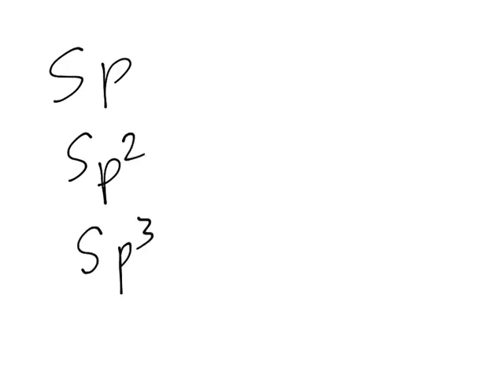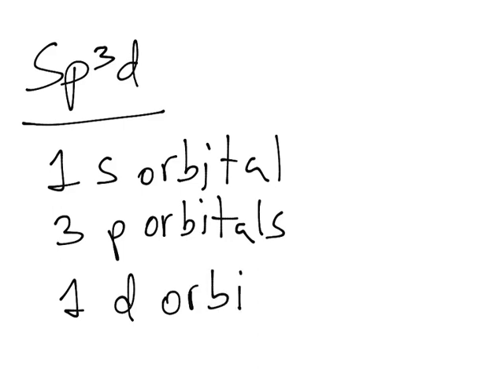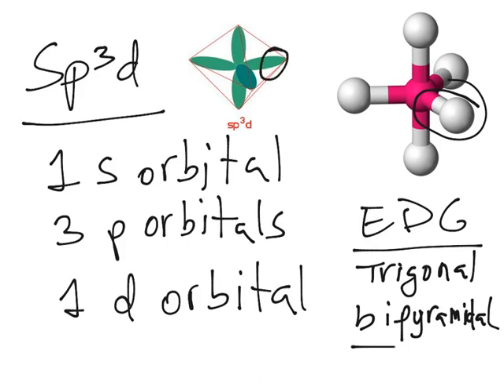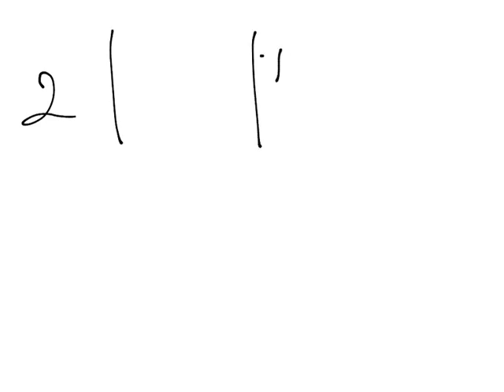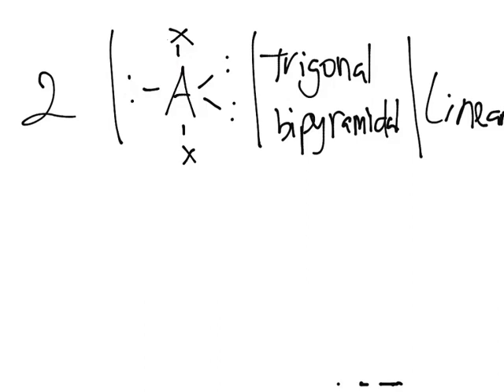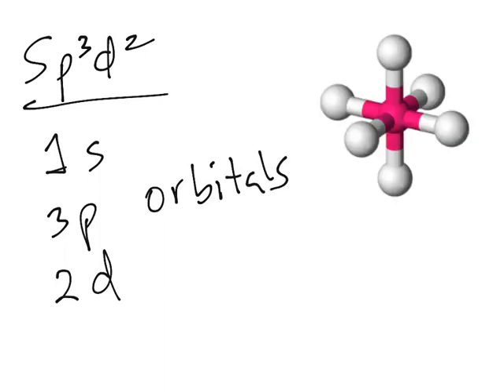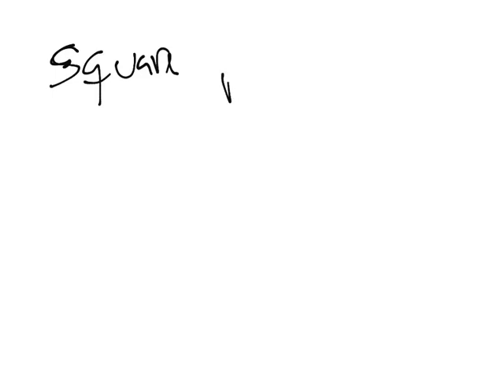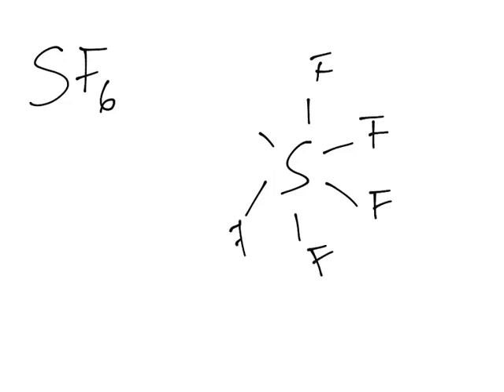Hybridization: sp3d and sp3d2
This video explains two separate hybrid orbitals with extra characteristics of the d subshell.